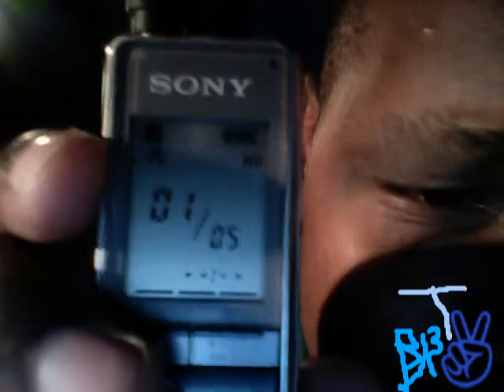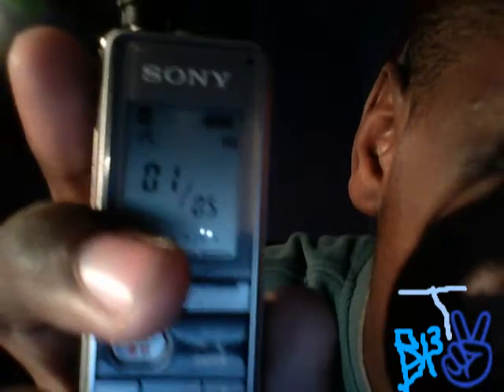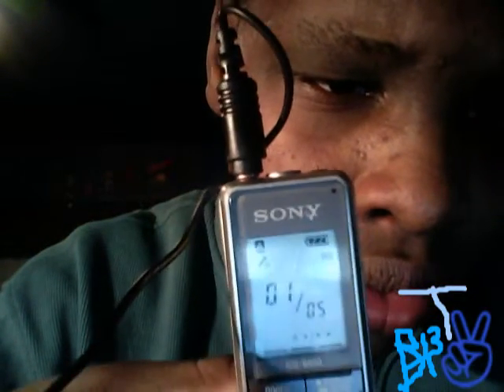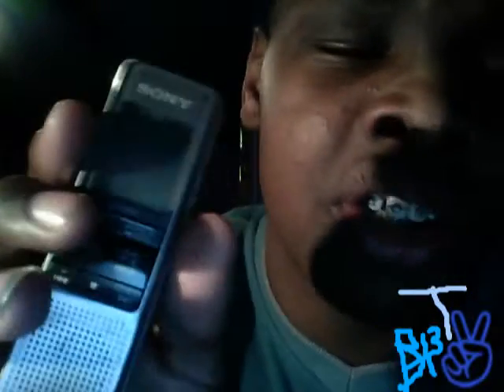Sony IC portable record review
A review on the 2006 Sony IC 8500 micro recorder with external mic jack